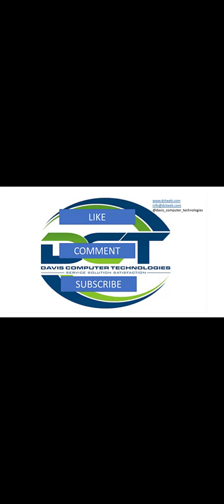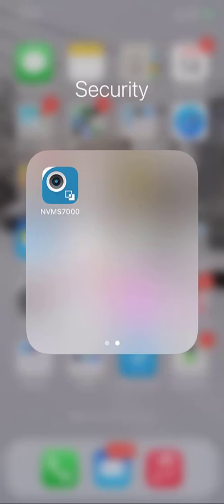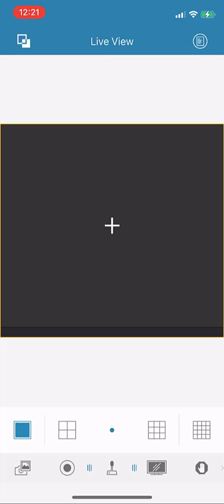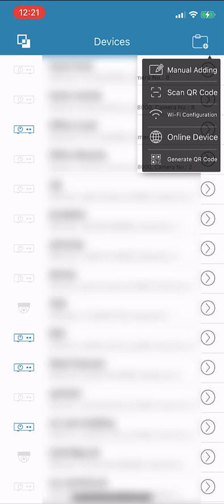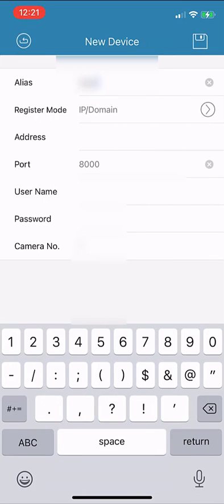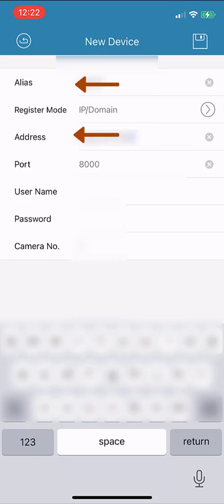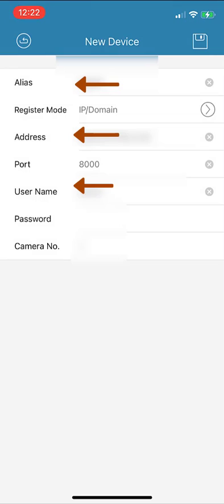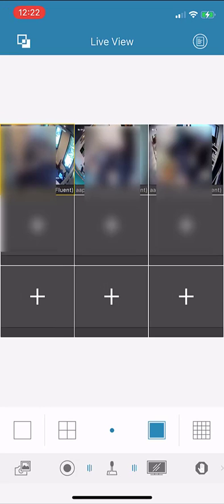NVMS 7000 Mobile App Setup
Simple steps to demonstrate configuring the NVMS7000 app on your mobile phone